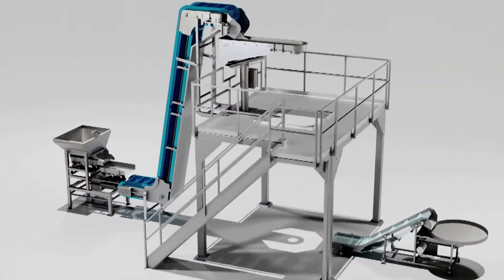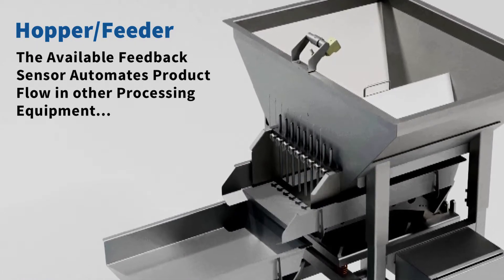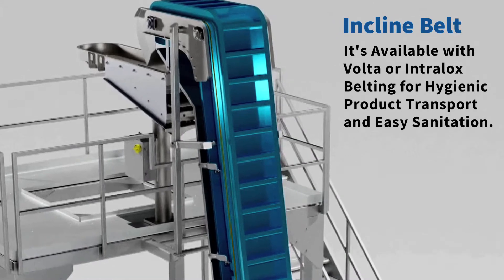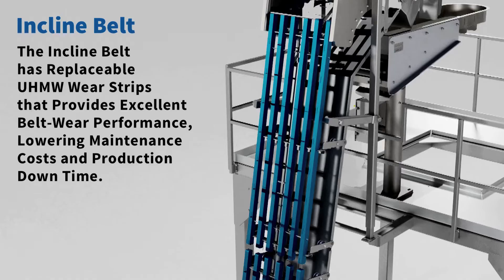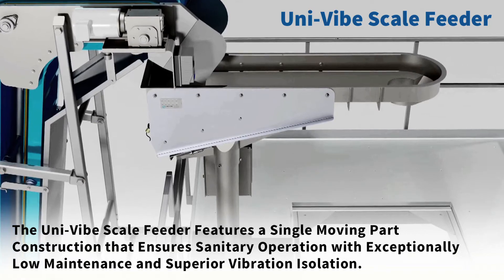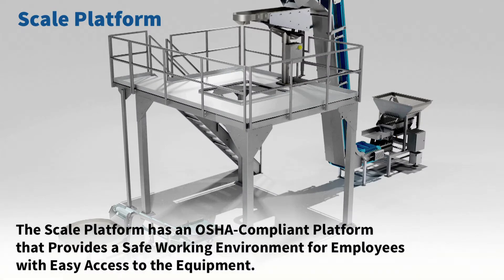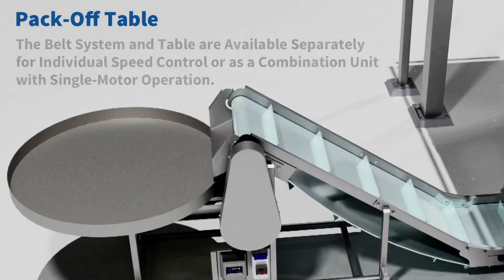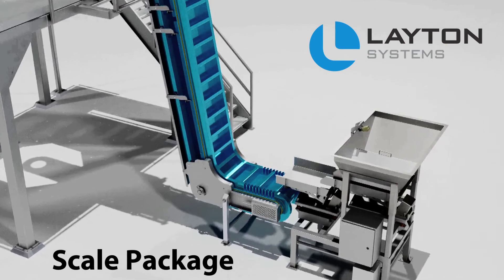Layton Systems - Turnkey System Product Handling & Distribution Line that Feeds Linear/Rotary Scales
The hopper feeder regulates product flow and reduces line surges for reliable processing and packing operation.

The ribbon-wall incline belt transports product upward for further processing. This incline belt has a replaceable UHMW wear strips that provides excellent belt-wear performance, lowering maintenance costs and production down time. The incline belt control offers an optional variable speed control capable of up to 120 linear feet per minute.

The Uni-Vibe Scale feeder features a single moving part construction that ensures sanitary operation with exceptionally low maintenance and superior vibration isolation. The Uni-Vibe discharge has a circular discharge section that’s sized for optimal feeding to the scale head.
The scale platform has an OSHA-compliant platform that provides a safe working environment for employees with easy access to the equipment.

The pack-off table is an incline belt and rotary table for removing the finished product.